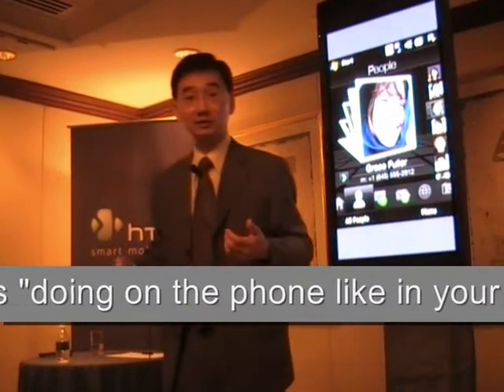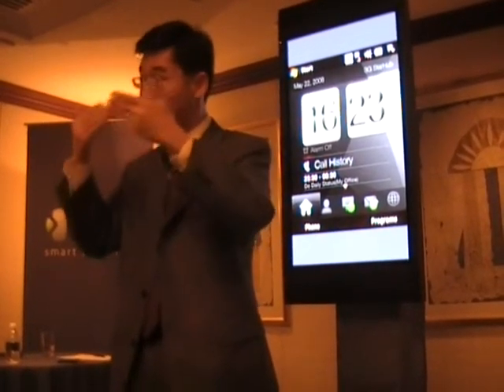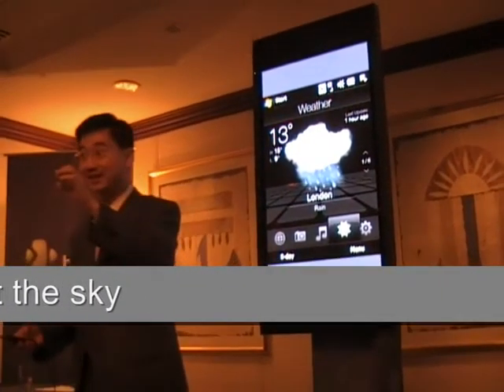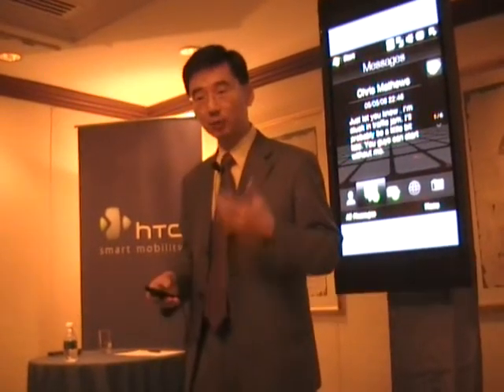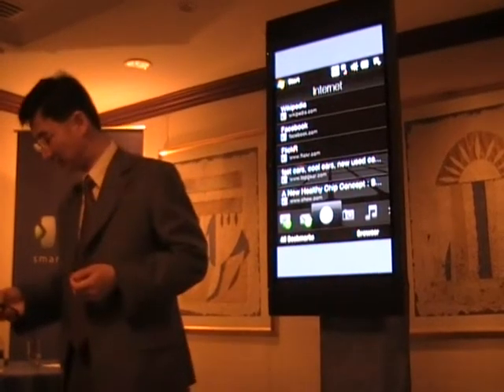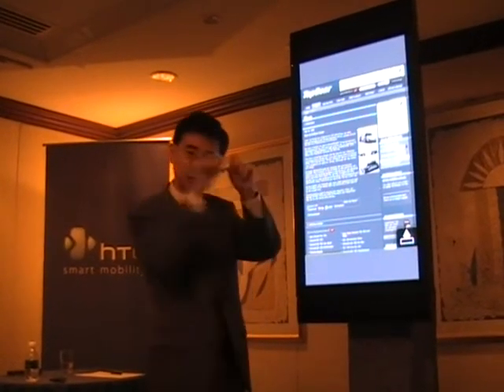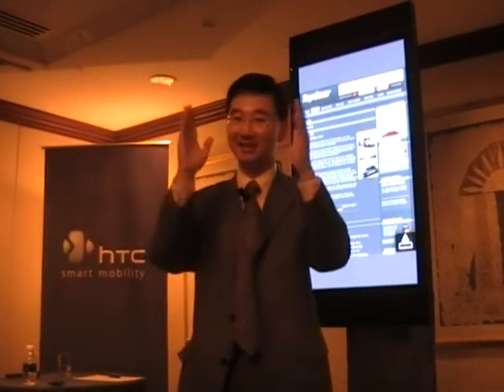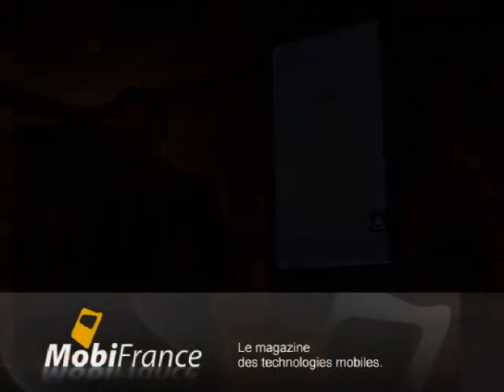HTC Diamond 3DFlo philosophy and details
John Wang, Chief Marketing Officer, is demoing the 3DFlo technology. He is telling us what is the technology and philosophy behind 3DFlo.